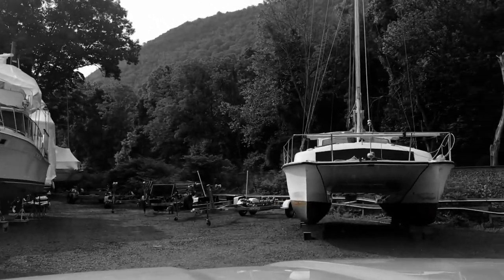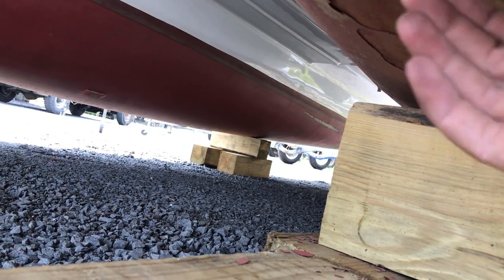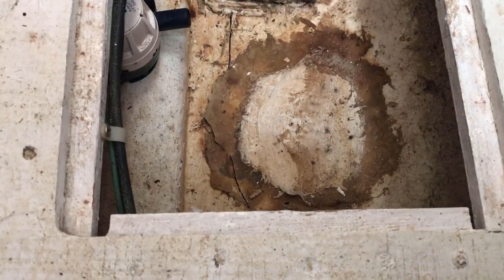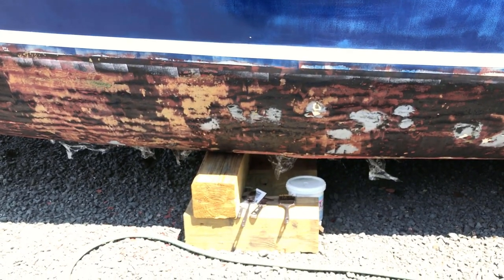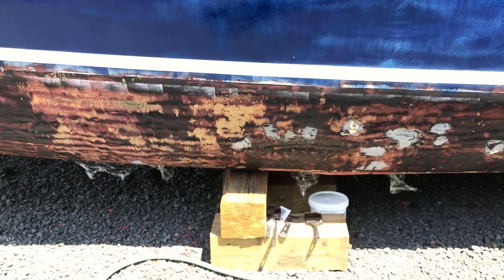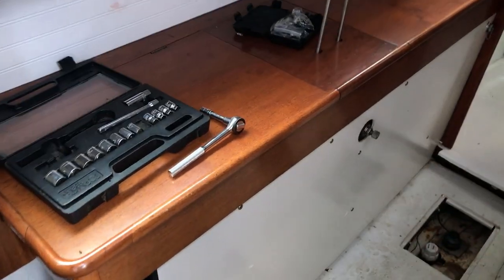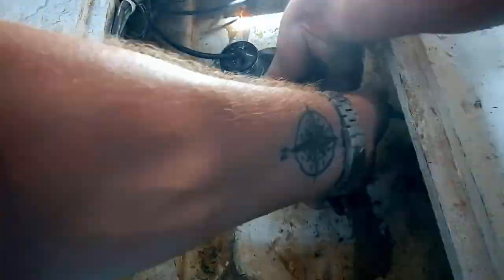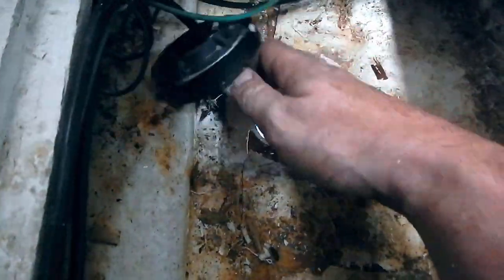One Less HOLE In The Boat - Apply A DIY Fiberglass Hull Patch (Boat Work: Sailing 9 LIVES)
How to prep a fiberglass boat for a hole repair in the hull, and how to apply a fiberglass patch using epoxy resin, DIY...

We thought we crushed a hull, but it turns out we merely distorted it. Concerned that this would cause a leak near the sonar transducer, we decided to remove it and apply a fiberglass patch to the hull.

This video borrows heavily from content seen in Episode 27, but includes a bit more detail about the fiberglass patch process. This is a Boat Work video, after all. It is necessary to include this video to give some context to the next one coming out. :)

Check out a legend in the YouTube Sailing genre, our friend and an inspiration, Captain Rick Moore!